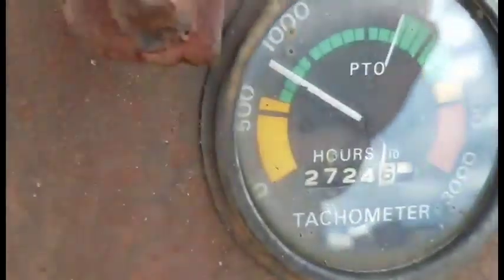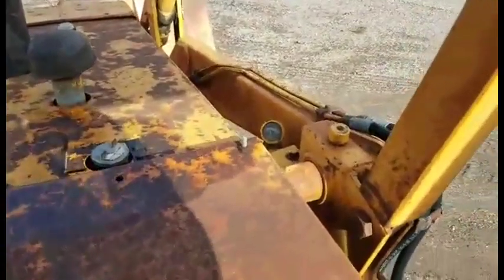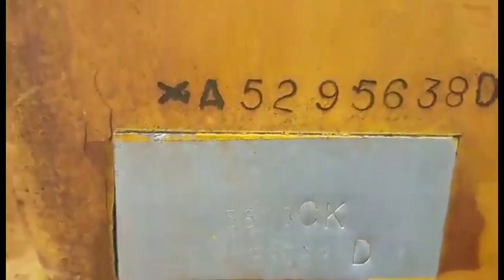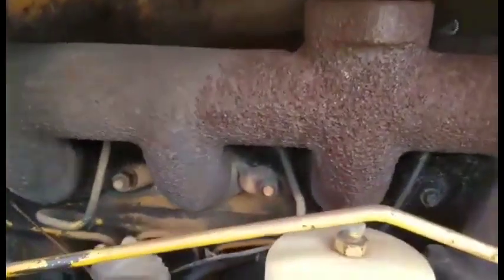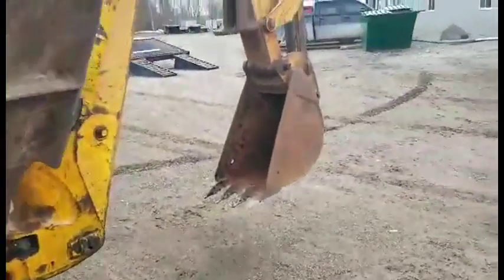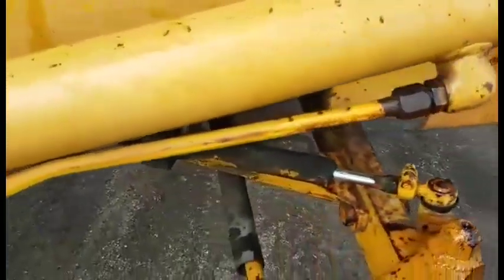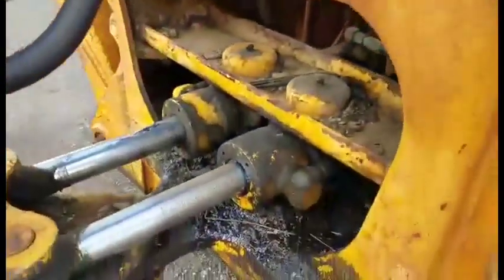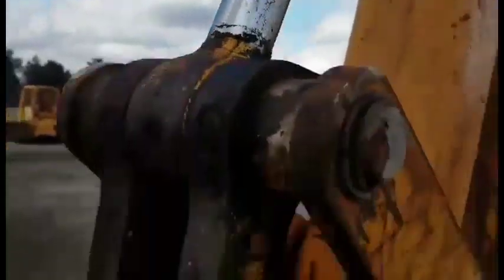1974 CASE 580BCK For Sale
Handy man special.  Make offer.